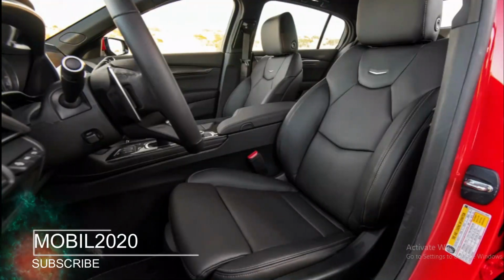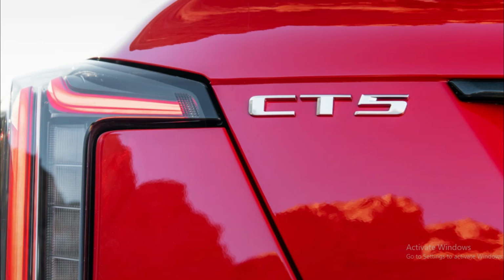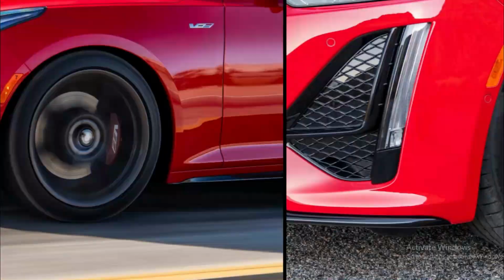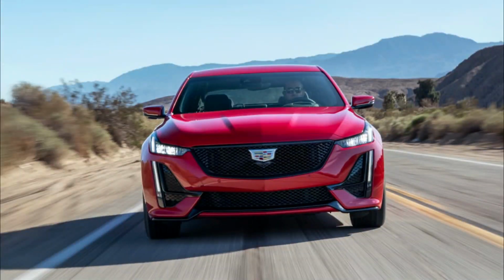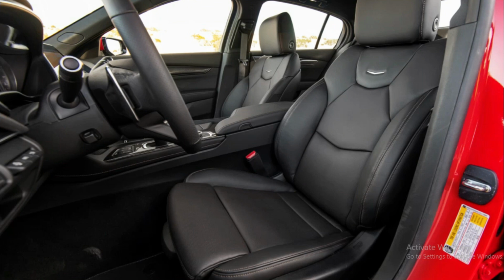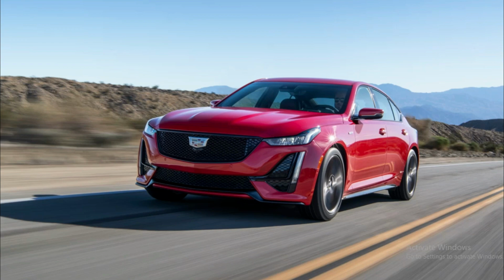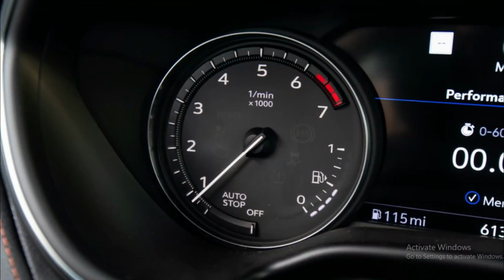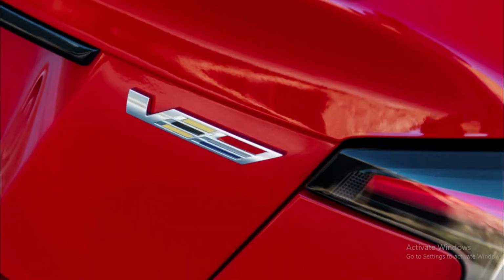2020 Cadillac CT5-V The lowercase v series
2020 Cadillac CT5-V The lowercase v series

2021 cadillac ct5 v blackwing,
2020 cadillac ct5 v blackwing,
2020 cadillac ct5 v black,
2020 cadillac ct5 v drive,
2020 cadillac ct5 v test drive,
cadillac ct5 v test drive,
cadillac ct5 v series,
cadillac ct5 v6,
2020 cadillac ct5 v,
2020 cadillac ct5-v,
cadillac ct5 v interior,
cadillac ct5 v max,
cadillac ct5-v news,
new cadillac ct5 v,
cadillac ct5 v pov,
2020 cadillac ct5 v review,
cadillac ct5 v sound,
cadillac ct5 v startup,
2020 cadillac ct5 v sport,
2020 cadillac ct5 v series,
2021 cadillac ct5 v-series,
cadillac ct5 v top speed,
cadillac ct5 v v8,
cadillac ct5 v vs,
cadillac ct5 v white,
cadillac ct5 v 0-60,
2020 cadillac ct5 v exhaust,
2020 cadillac ct5 v 0-60,
cadillac ct5 vs bmw 3,
cadillac ct5 vs bmw 5 series,
cadillac ct5 v6 review,
2020 cadillac ct5 v6,
2020 cadillac ct5 v6 review,
cadillac ct5 sport v6,
cadillac ct5 v8,
2020 cadillac ct5 v8